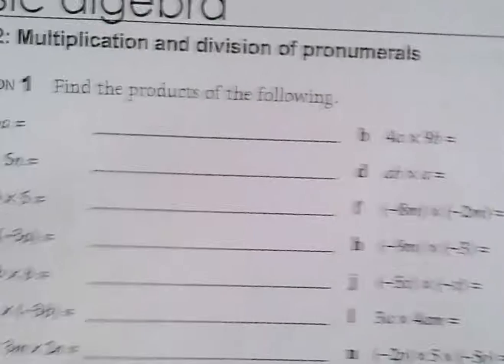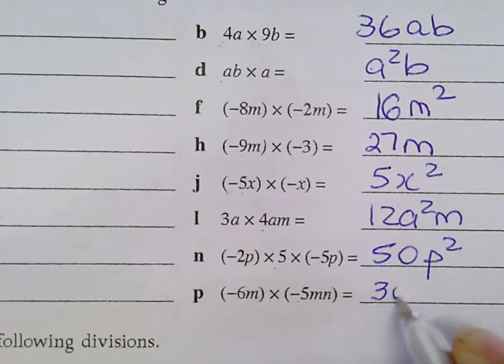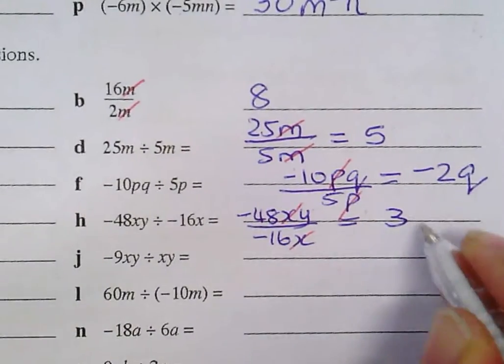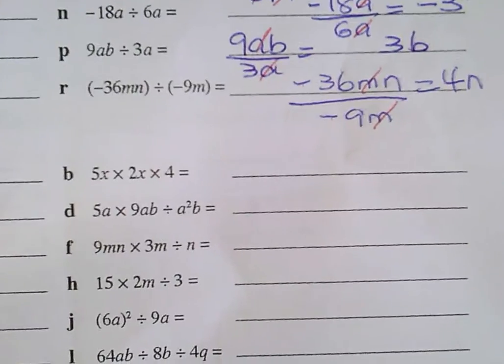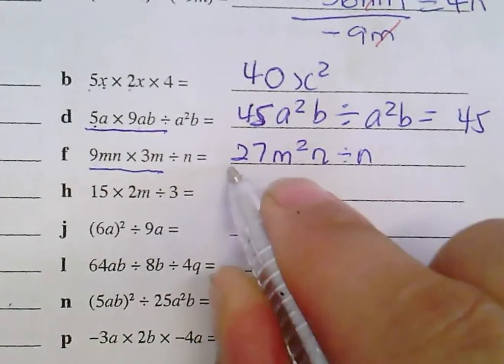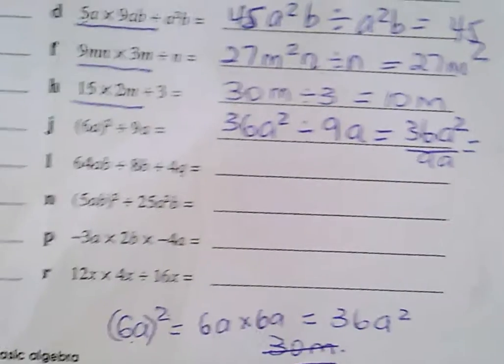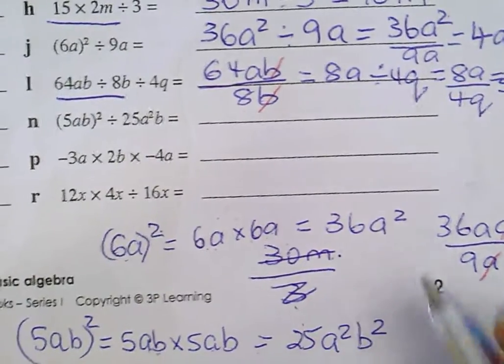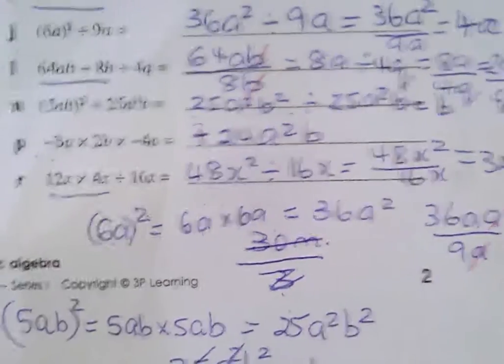Multiplying and DIviding in algebra